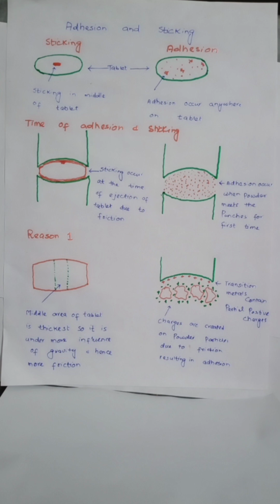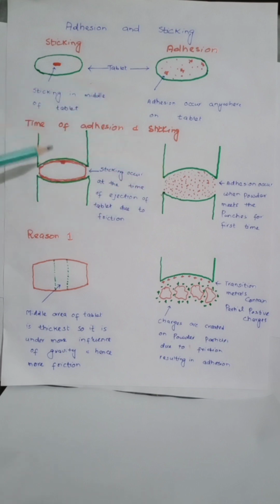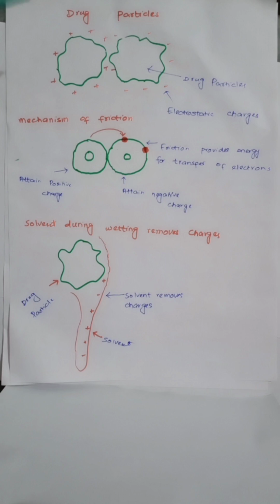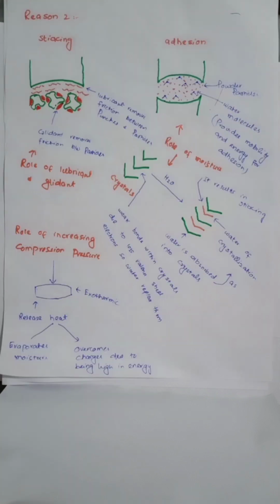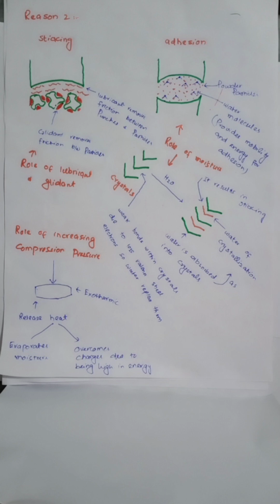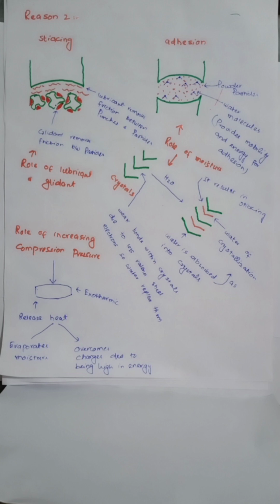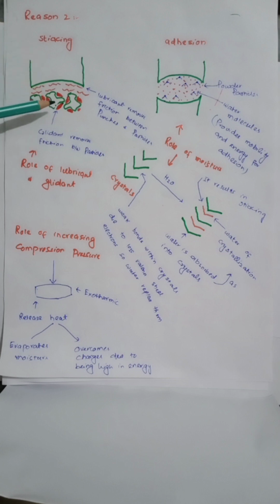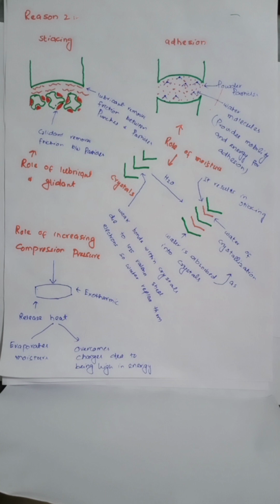tablet sticking | tablet adhesion | reasons of tablet sticking | solution and remedies of sticking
it is briefing about tablet sticking and tablet adhesion during tablet compression within pharmaceutical industry it explains difference between sticking and adhesion that sticking occur at that time when powder meets the punch for the first time and sticking occur at that time when tablet is ejected out of the die.. sticking occur always in middle area of the tablet because middle area is thickest in commonly compressed round biconvex tablet so middle area of tablet is under more influence of force of gravity and hence it faces more friction while two main reasons of adhesion are electrostatic charges and moisture electrostatic charges are produced on the surface of particles of active ingredient during handling and transportation these charges results in sticking of powder with the punch surface if no sufficient wet granulation is done and powder without formation of satisfactory granules is transferred to compression then these charges results in adhesion similarly moisture may be present in powder as water of crystallization this moisture is left in crystals because it firmly bonds within the crystals and is not removed easily during drying and this moisture provides mobility and energy to the molecules of powder to stick to the punch surface while important reason of sticking is insufficient quantity of lubricant and glidant because forms the layer between tablet surface and punch and removes the friction and results in comfortable ejection  while glidant fill the irregularities of grains and aid in gliding of grains over each other hence addition of magnesium sterate and talcum powder is helpful to remove this problem compression pressure also has good role to remove sticking problem because compression is an exothermic process it is exothermic because heat is released during compression because molecules of active ingredients and excipient have free energy in their molecules while energy required for bonding during compression requires relatively less energy so extra energy is released by these molecules which is accumulated in punches in the form of heat that not only evaporates the moisture but it also overcomes the friction created by electrostatic charges because it's energy is much greater than energy of electrostatic charges